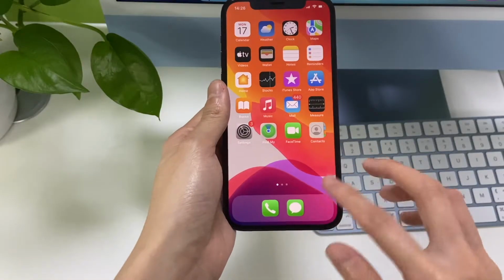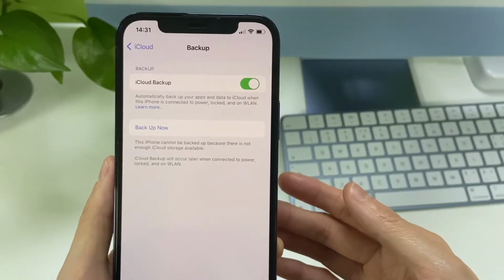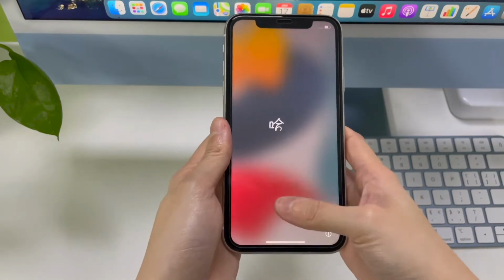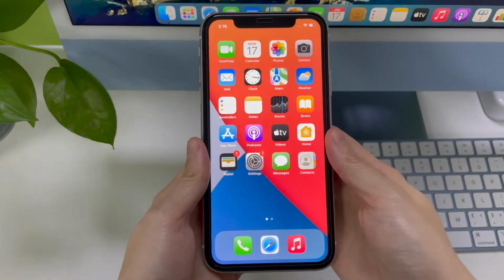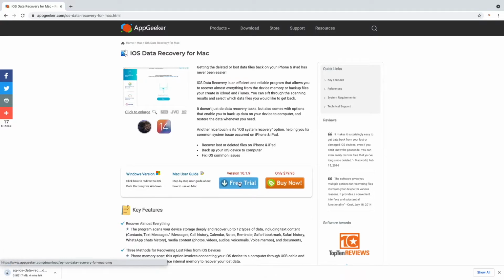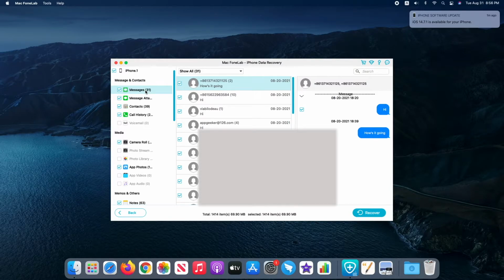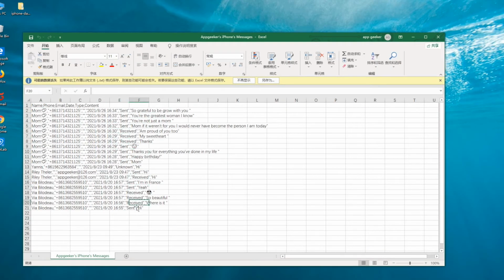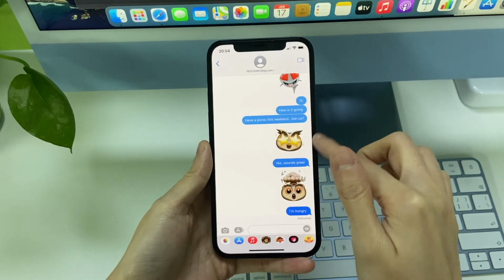4 Easy Ways: How to Recover Deleted iMessages with iCloud or iTunes Backup, or Third-party App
Here the video explains how to recover deleted iMessages on your iPhone in 4 easy ways. If you accidentally deleted iMessages several days ago, months ago or even years ago, or permanently deleted the important photos, documents and attachments inside the iMessage, it’s possible to get them back.

Jump to:
00:00 Introduction
00:49 Restore from iCloud backup
02:13 Download from iCloud account
03:10 Recover from your iPhone (without backup)
04:58 Recover from iTunes/ Finder backup

Method 1: Restore deleted iMessages from iCloud backup
If you set your iPhone to back up with iCloud, you will be able to recover deleted iMessages by restoring your phone to factory settings. Beware that you need to erase your iPhone first, and after that, use your iCloud backup to revert your device to the point where you still had your conversation.

Method 2: Download iMessages from iCloud account
This is only works in certain territories and phone carriers. If you’ve been turn on Messages in iCloud Settings, you may be able to find your deleted iMessages on iCloud server and recover them to iPhone easily.

Method 3: Recover deleted iMessages on iPhone memory without backup
If you can’t get deleted iMessages back from a backup, try iOS Data Recovery from AppGeeker. The tool is able to scan your iMessages and let you choose which ones to restore. You can pull just your conversations, photos, documents and other documents.

It can also go into your backup and extract the deleted iMessages you want, instead of doing a full restore to overwrite your iPhone.

Method 4: Retrieve deleted iMessages from a backup on computer
If you used your computer to back up your iPhone before you deleted the iMessages, you can restore the iTunes backup to get them back. Any data added after the date when the backup was made will be erased, though.